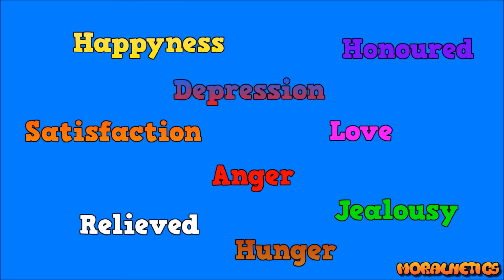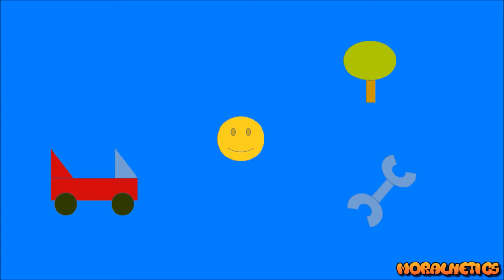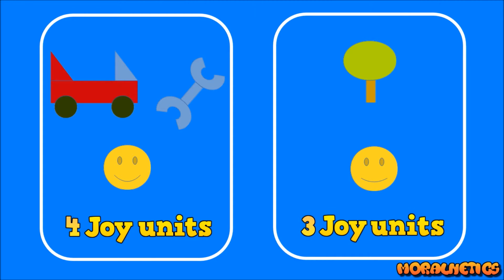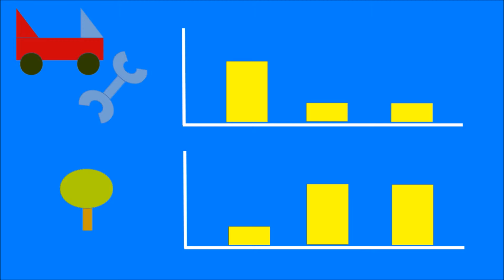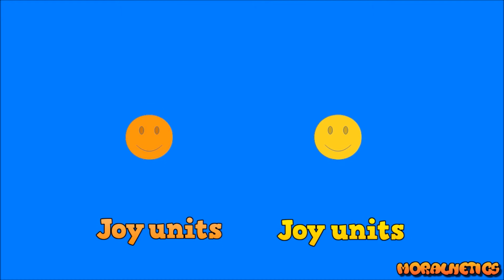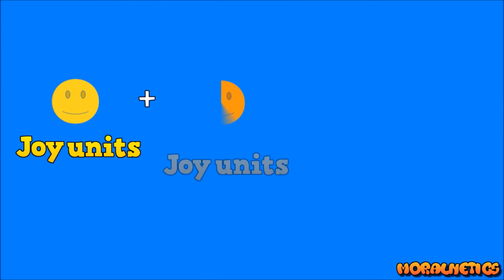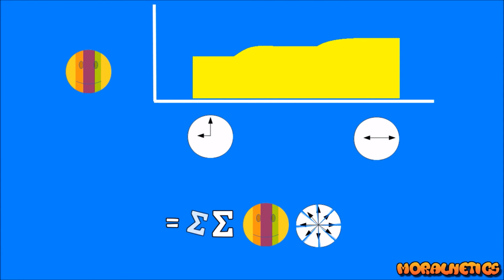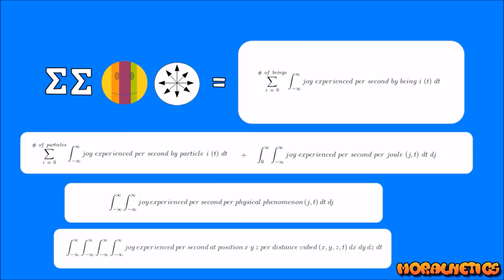M.O.J.O - Moralnetics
General overview of Moralnetics, which is a systematic approach for deciding what action produces the most amount of joy.

Hash tag us on Twitter?

Song:
"Over Time" and "Majestic Piano" Audionautix

Transcript:
In order to understand how to specifically maximize overall joy and to minimize suffering we must first study, research, and develop the field of moral netics.
Moralnetics is a systematic approach for calculating the amount of joy and suffering produced by each action.
It turns the question of ethics from a discussion into a calculation.

Moralnetics simplifies all emotions and experiences into two fundamental components the amount of joy and suffering experienced.
The amount of joy and suffering experienced are then quantified into units called joy and suffering units.
Where one joy unit is equivalent to negative one suffering unit and vice versa.

To help us understand moral netics we will start with a simple example and expand from there.

In this example there exists only one being for only one moment in time.
We can then choose only one of two scenarios.
One scenario where the being gets a car and a wrench and another scenario where the being gets a tree.
How do we determine which scenario maximizes joy?

We compare the amount of joy and suffering units produced by each scenario.
In this case giving the being a car and a wrench will give the being 4 joy units
where as giving him a tree will give the being 3 joy units.
In this case giving the being a car and a wrench produces more joy than giving him a tree.

We will now expand our example to include time.
This is done by adding the amount of joy produced at each time interval into a new net joy unit value.
In this example, the being will experience more joy initially for getting the car and wrench but less during the next two time intervals
However, the being experiences less joy initially for getting the tree but more joy during the next two time intervals.

To find out which scenario produces more joy we add the amount of joy produced at each interval together and compare the net joy or suffering units.
In this case giving the being the car and a wrench will produce 30 joy units while giving the being the tree will produce 40 joy units.
In this case giving the being a tree will produce more joy than giving the being a car and a wrench.

We will now expand our example to include two beings for only one moment in time.
To find the net joy produced we add the amount of joy experienced by each being.

In this example we can choose only one of two scenarios.
One scenario where only the first being gets a car and another scenario where only the second being gets a car.
In this case giving the first being a car will produce 4 joy units while giving the second being a car will produce 3 joy units.
In this case giving the first being a car will produce more joy than giving the second being a car.

We expand this example by adding the joy experienced by every single being so that we get the net joy experienced by all beings.
We will also expand our example to include time.

To be more precise we can record every time interval so that we get a continuous graph.
If we take the sum of all the amounts of joy produced at each interval we get the net amount of joy experienced by all beings.

This value can be formulized into a mathematical equation as shown.
However experience itself may not be limited to only beings.
It might be generated by matter motion magnetism and/or some combination of these and some other physical phenomenons.

Thus the absolute value that should be maximized in order to maximize overall joy and to minimize overall suffering is the value of the last equation which is the amount of joy experienced by every position in space through out all of time.
However the first equation can be used until more research is done toward understanding the physical origin of experience and creating advanced ways of producing more joy through out the universe.